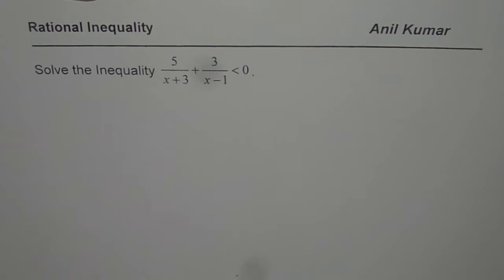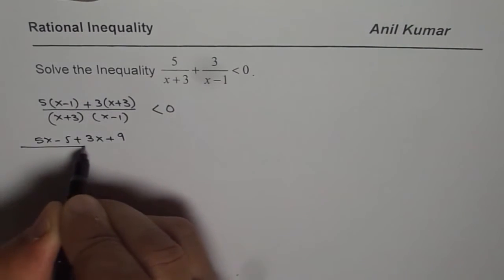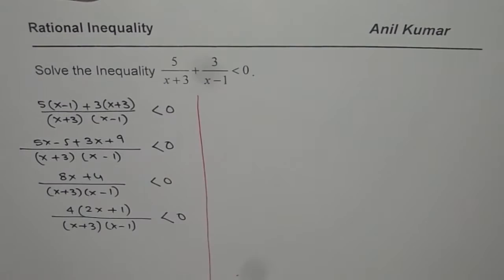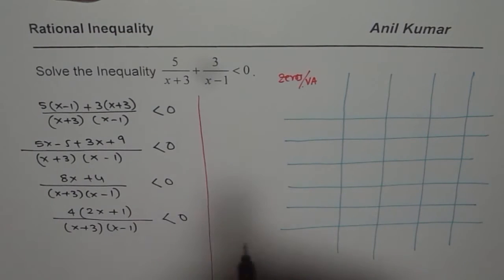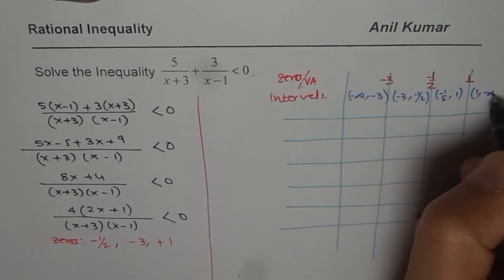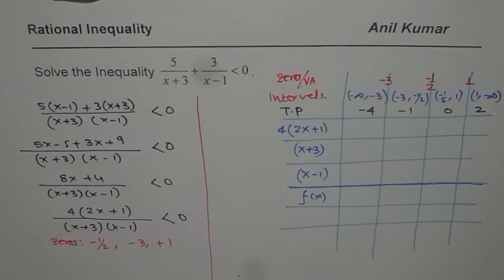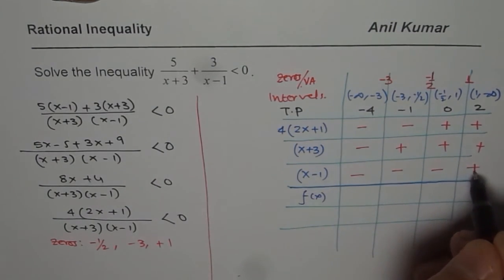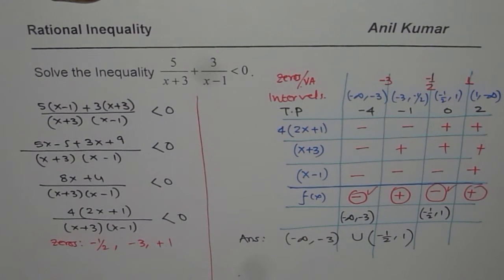Steps to Solve Rational Inequality